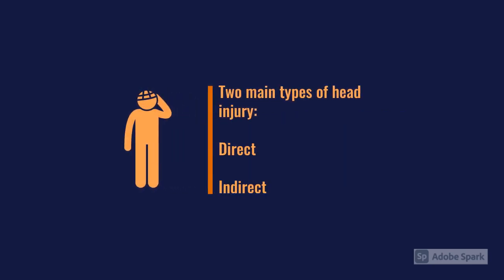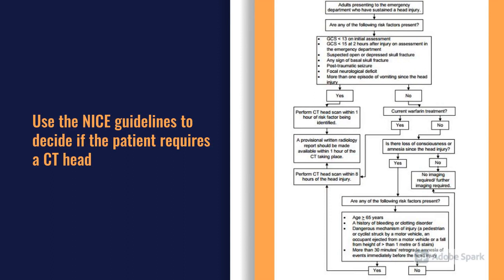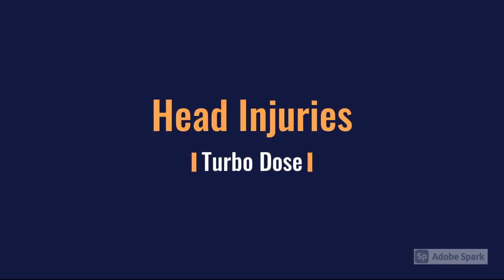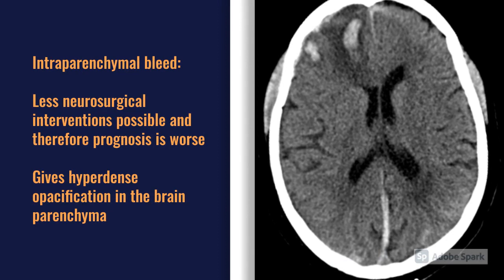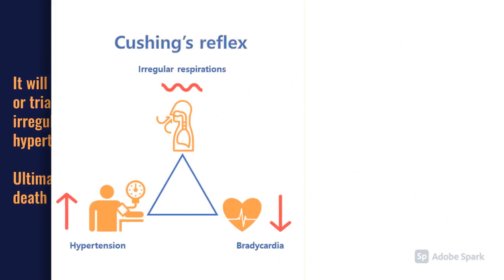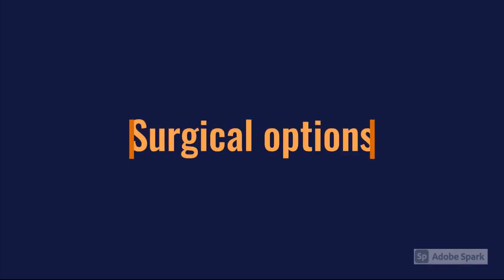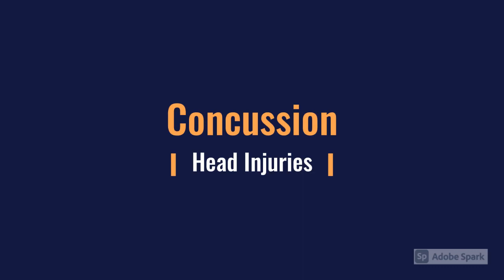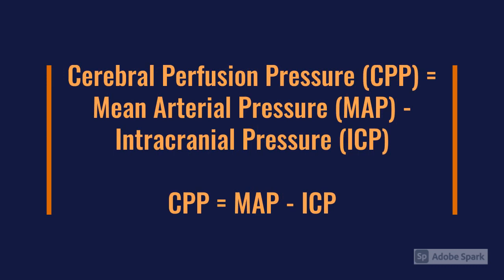Head Injuries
In this short episode, we briefly cover the key points of head injuries including pathophysiology, different types of intracranial haemorrhage, management and concussion. For a more detailed exploration check out our Expert Dose on Head Injuries.